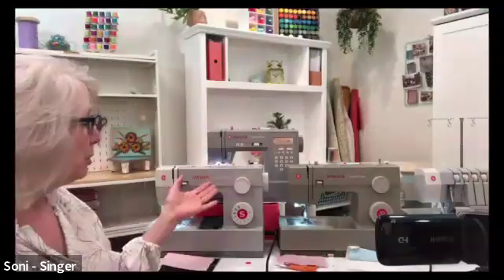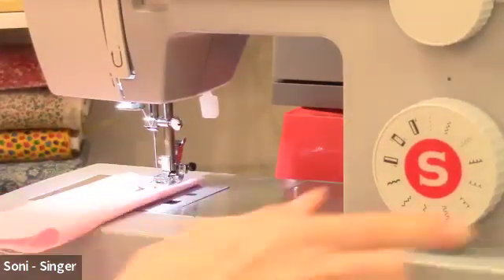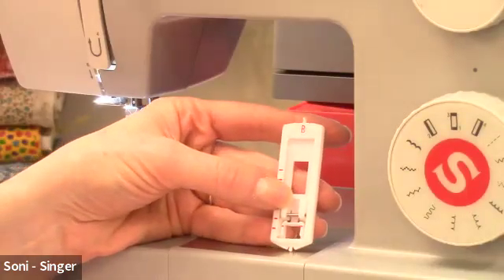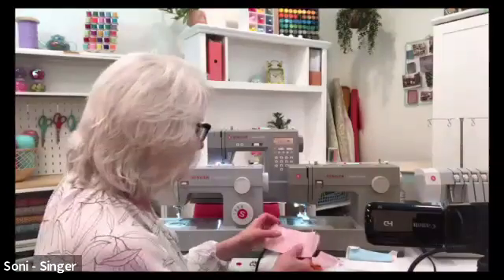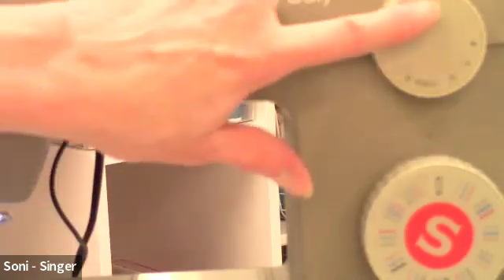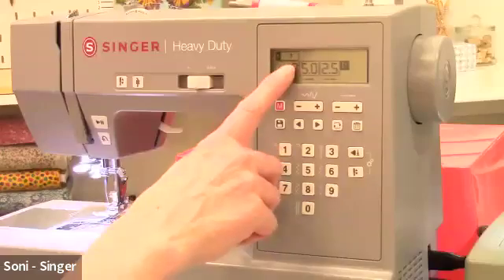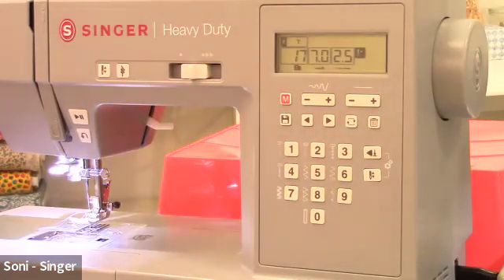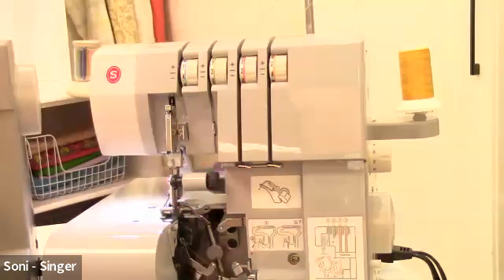Online Class: SINGER® PROJECTS Heavy Duty for All | Michaels